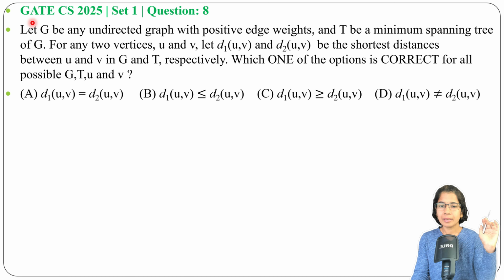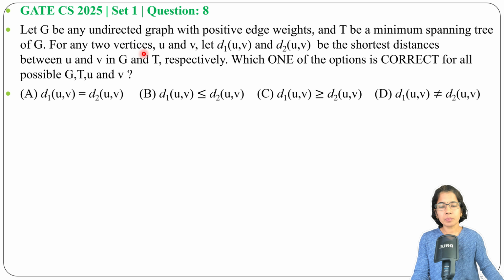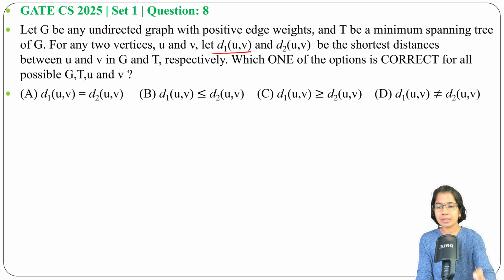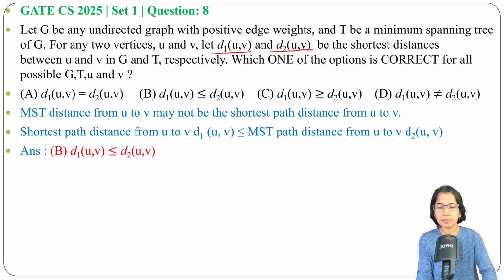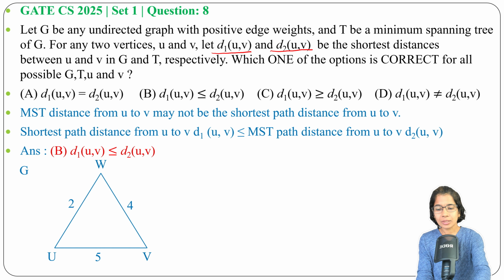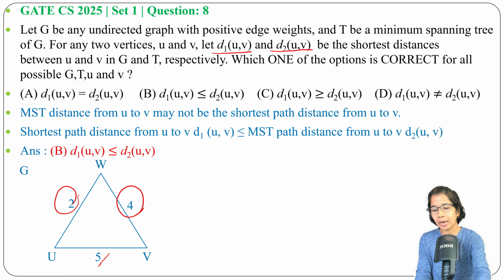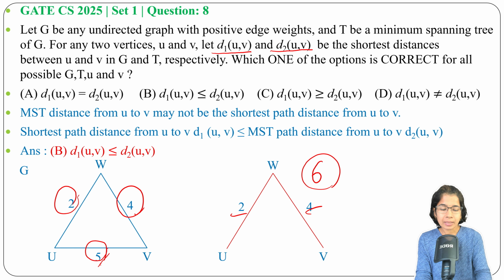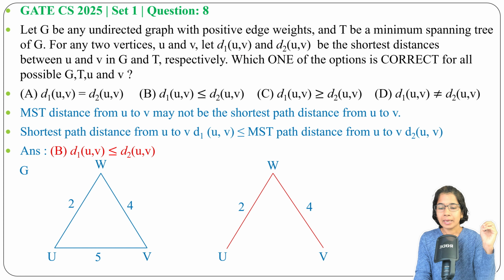GATE CS 2025 | Set 1 | Question: 8 Let G be any undirected graph with positive edge weights, and T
Let G be any undirected graph with positive edge weights, and T be a minimum spanning tree of G. For any two vertices, u and v, let d1(u,v) and d2(u,v)  be the shortest distances between u and v in G and T, respectively. Which ONE of the options is CORRECT for all possible G,T,u and v ?
(A) d1(u,v) = d2(u,v)     (B) d1(u,v) ≤ d2(u,v)

Ans : B

Time stamp
0:00 Intro & Question
0:40 solution